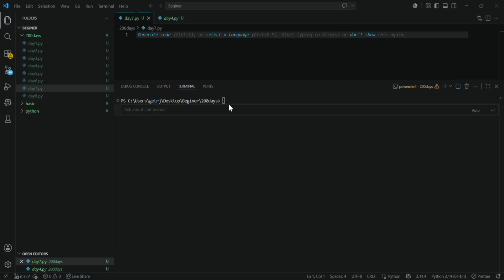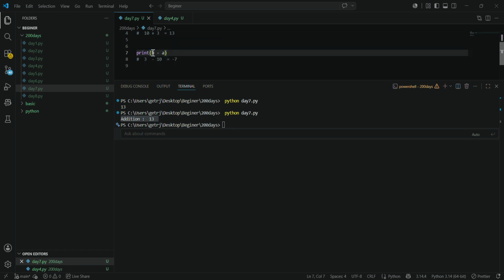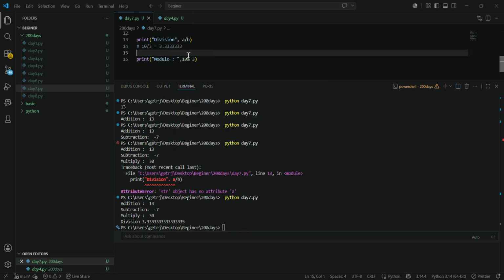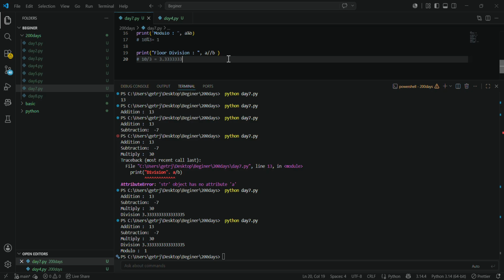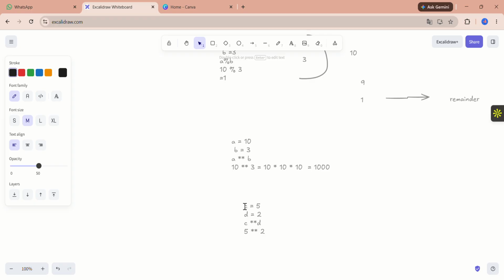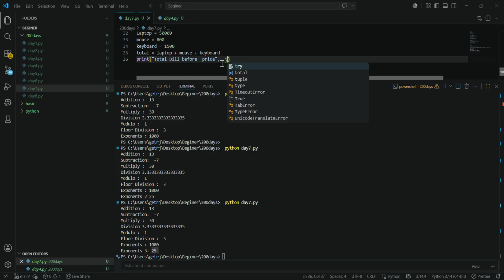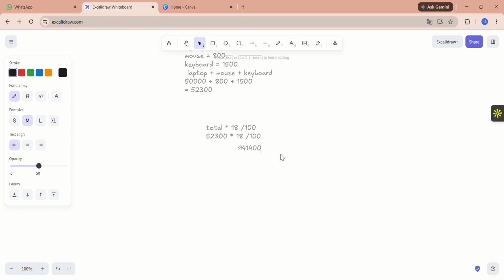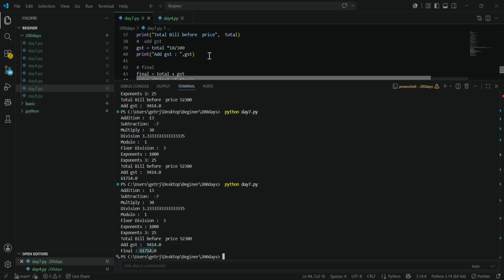Day 7 | Python Arithmetic Operators Real World Examples| 200 Days Coding Challenge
🔥 Welcome to Day  7 of the Python 200 Days Coding Challenge!

In this video, we solve real-world coding problems using Arithmetic Operators in Python. If you are a beginner and want to improve your Python programming skills, this video is perfect for you.

📌 Topics Covered:
✅ Addition Operator (+)
✅ Subtraction Operator (-)
✅ Multiplication Operator (*)
✅ Division Operator (/)
✅ Modulus Operator (%)
✅ Floor Division Operator (//)
✅ Exponent Operator (**)

💻 Real World Python Problems:
 Shopping Bill Calculator

This video is designed for:
✔ Python Beginners
✔ College Students
✔ Coding Interview Preparation
✔ Programming Practice
✔ Python 200 Days Challenge Participants

📚 Learn Python from Scratch and practice coding every day.